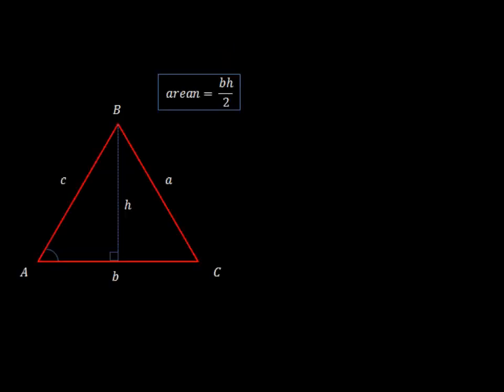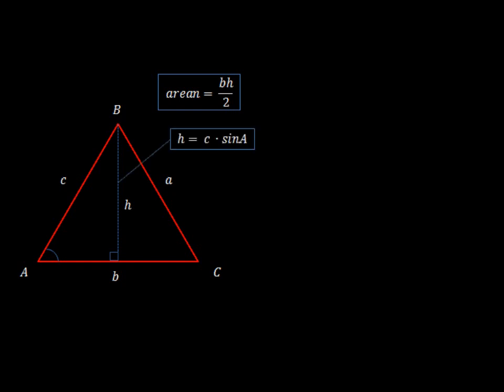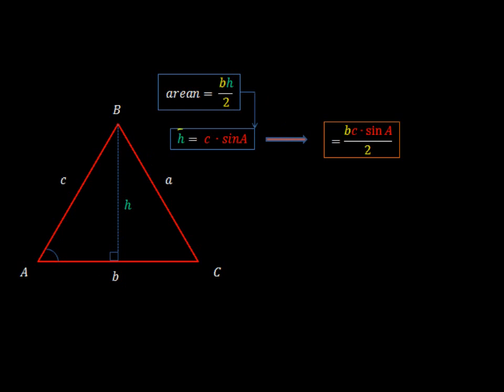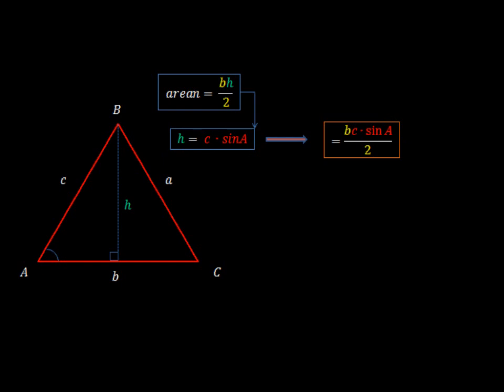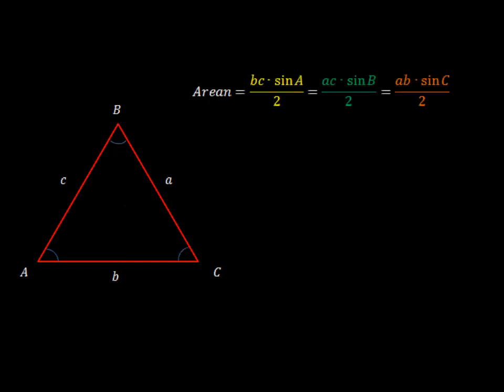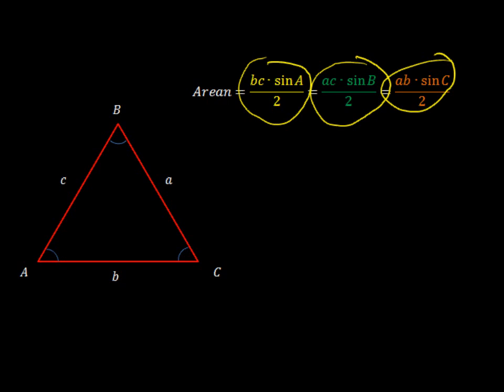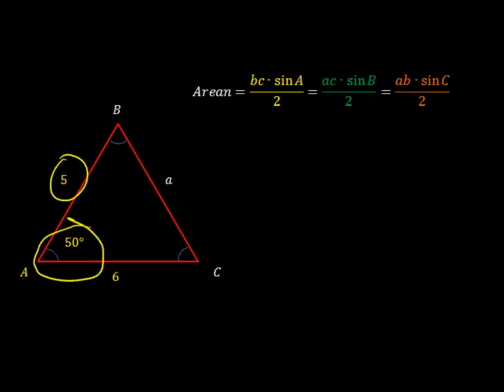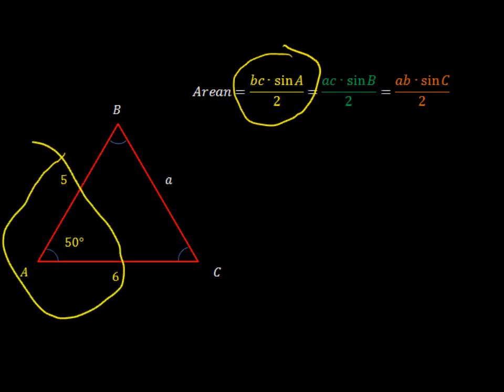Trigonometriska satser: Areasatsen